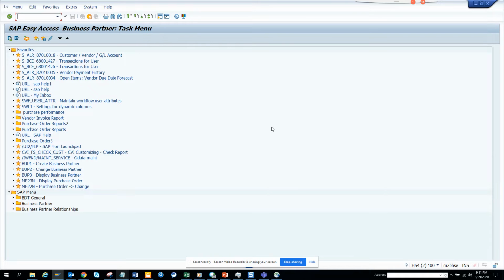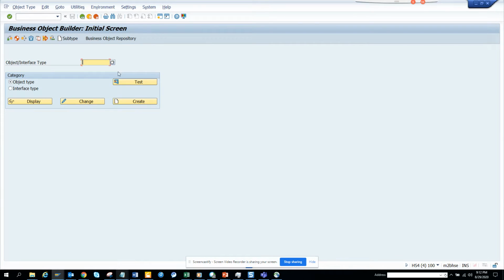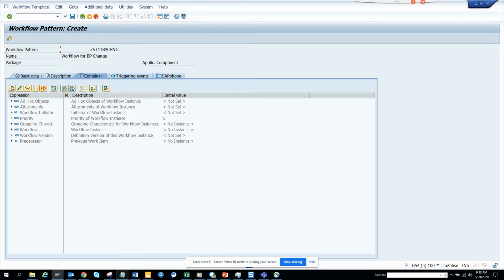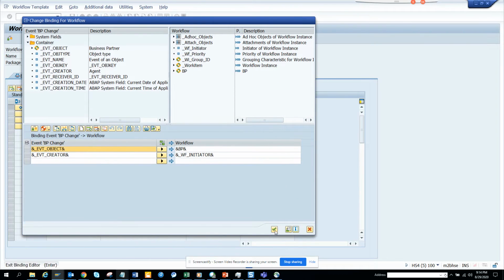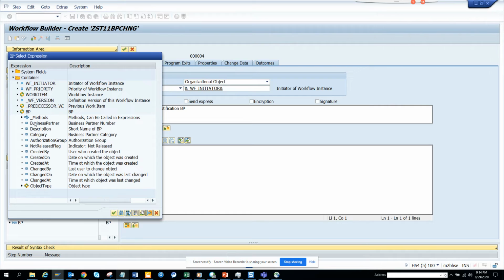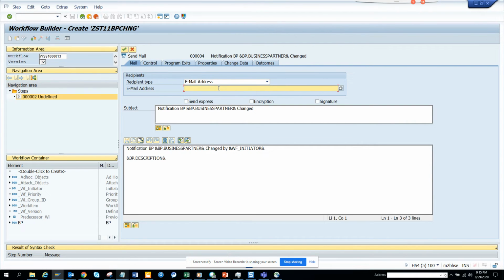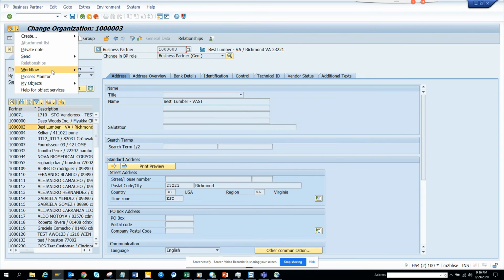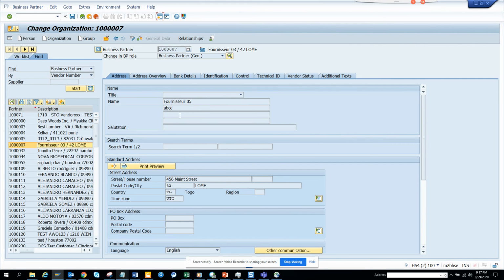SAP FICO: Generate a Notification when any BP/Vendor/Customer Is changed in SAP S/4HANA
Generate a Notification when any Business Partner/Vendor/Customer Is changed in SAP S/4HANA